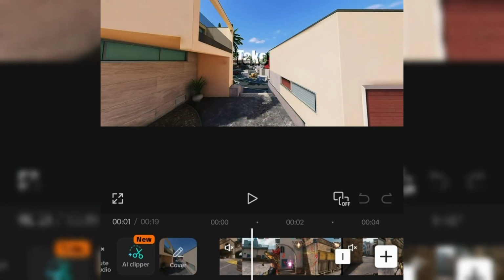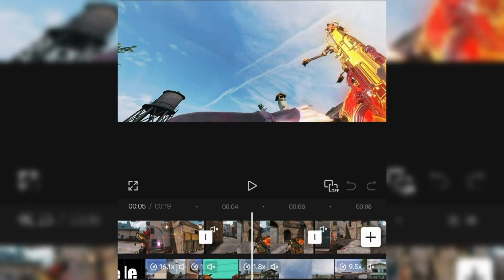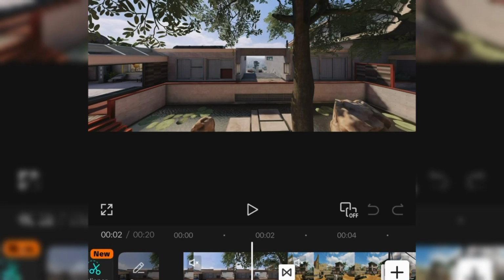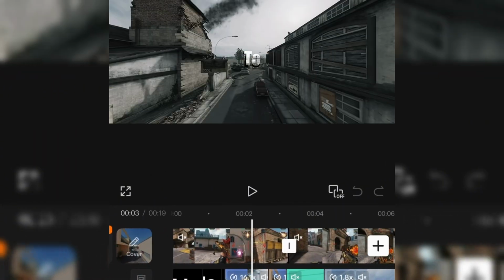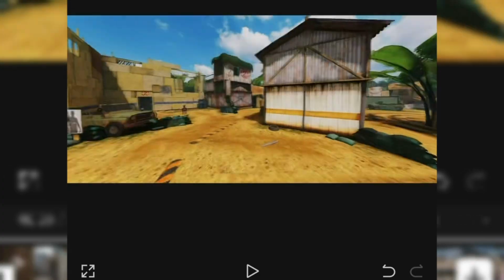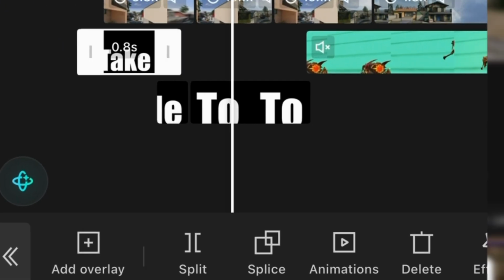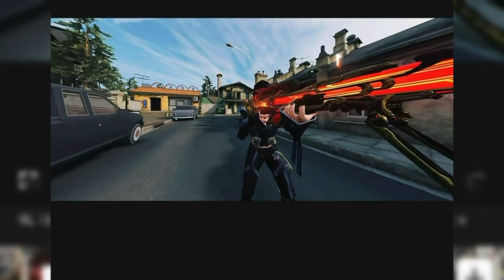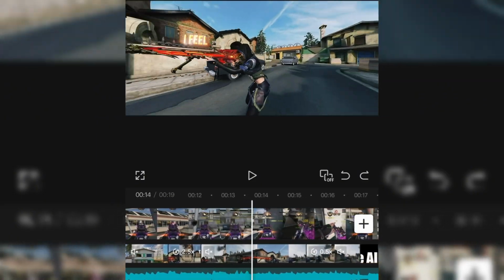How I made my bootiful CODM edit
Iphone 17
3 fingers

​⁠ CapCut

🔥edits + memes / content